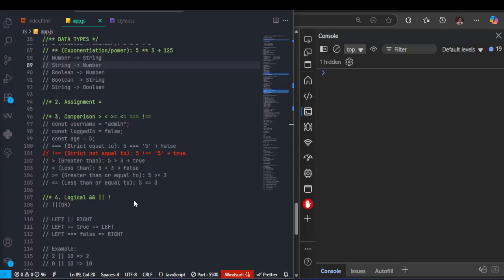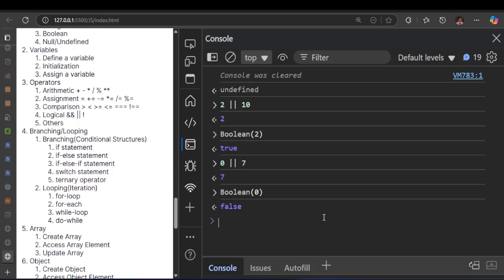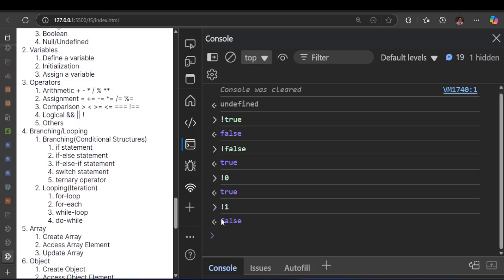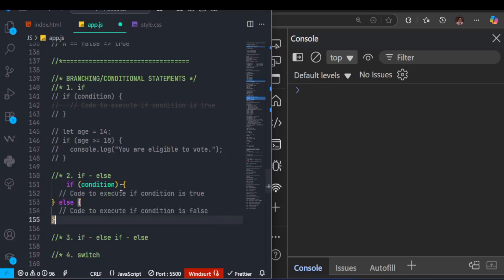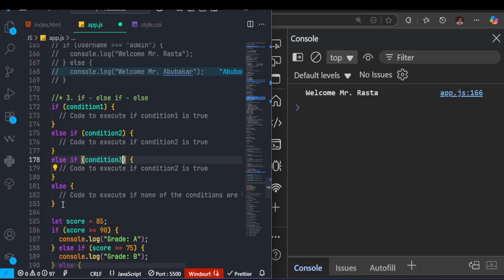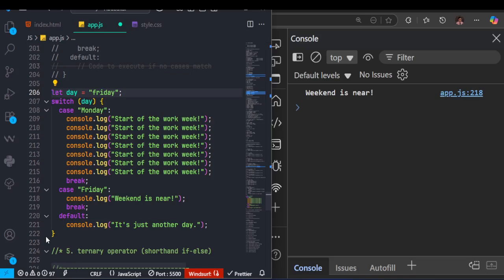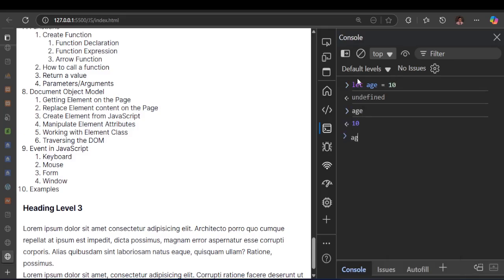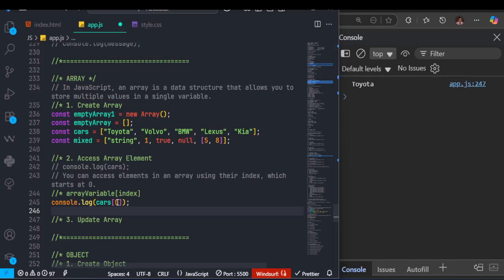Class 20 - Introduction to JavaScript Operators, Conditional Statements & Array